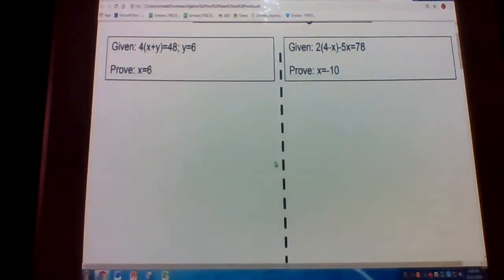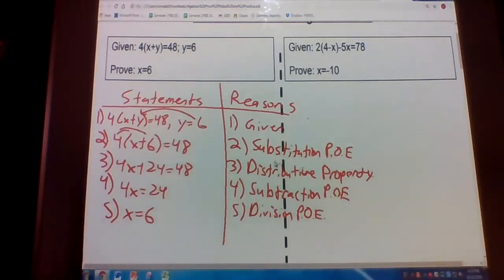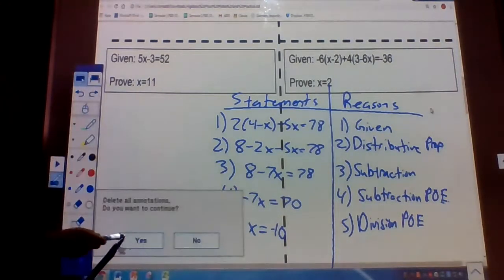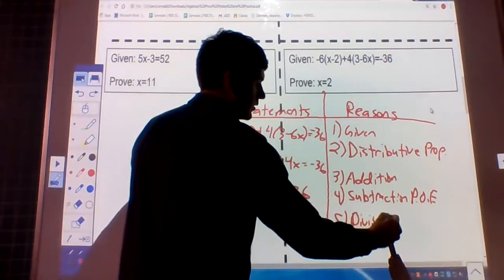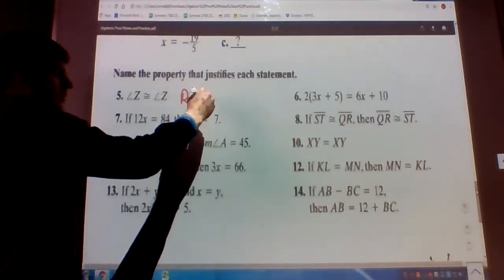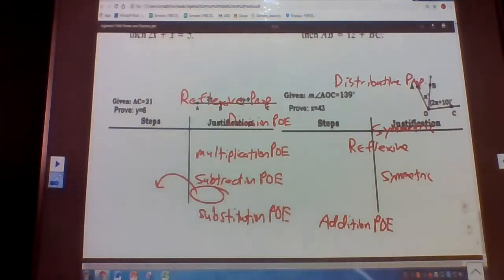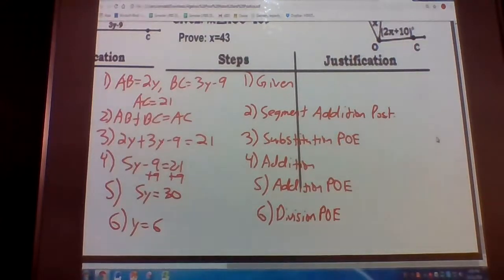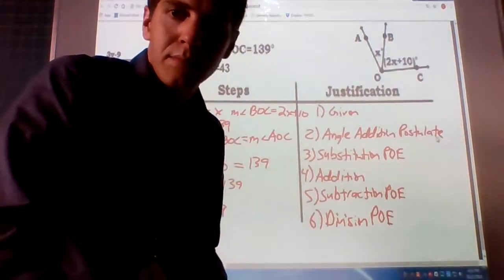Algebraic Proofs Practice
Practice of algebraic proofs with angle addition postulate and segment addition postulate.